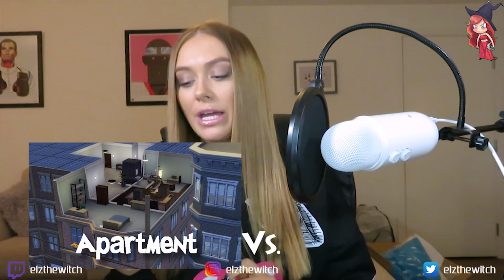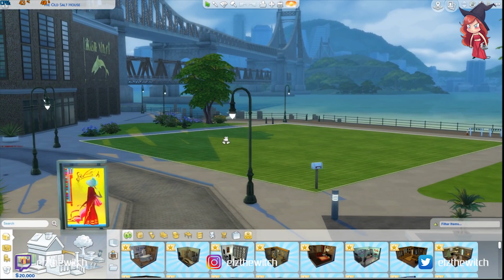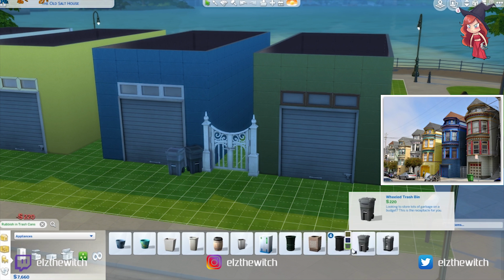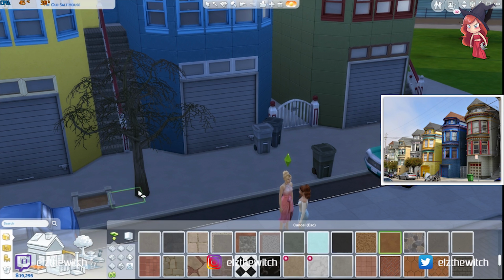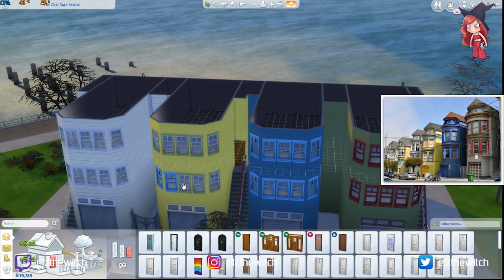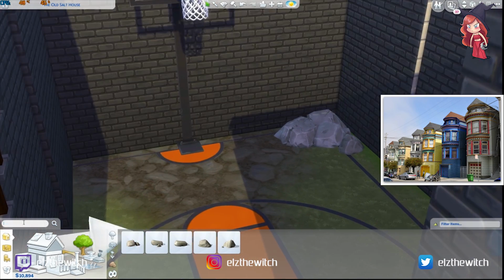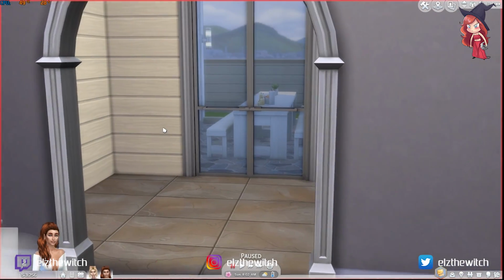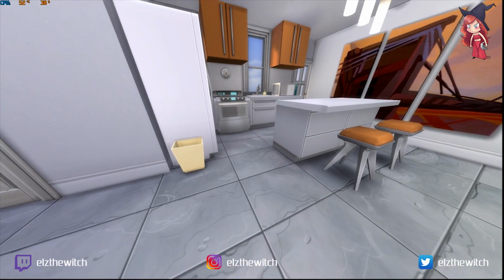The Sims 4 - MY INSTAGRAM FOLLOWERS BUILD MY HOUSE!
The Sims 4 - My instagram followers build my Sim's house by answering a series of questions... how will the house turn out?

Build tutorial for 4 x colourful San Fransico Inspired houses.

House tour begins at - 14:04

Follow me on the Sims Gallery 'elzthewitch' to download this lot and customise the house for yourself!